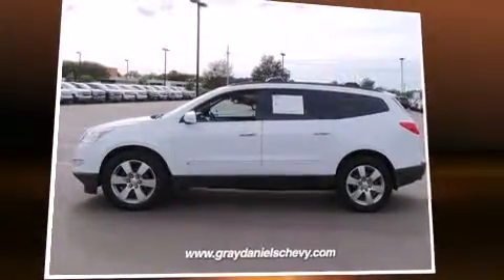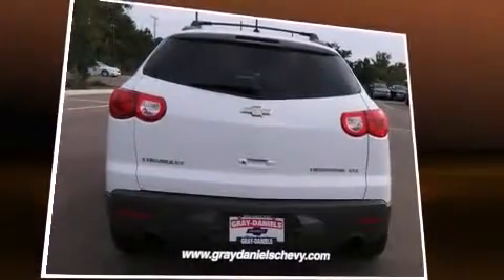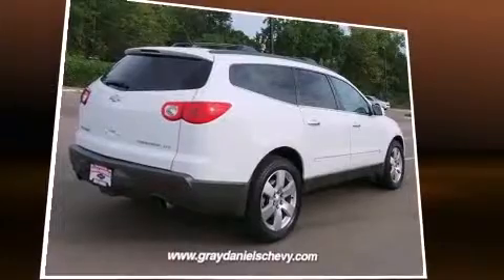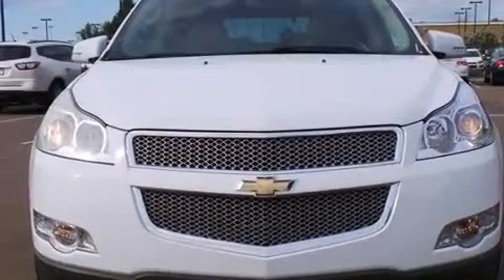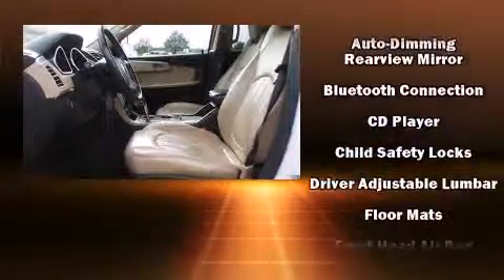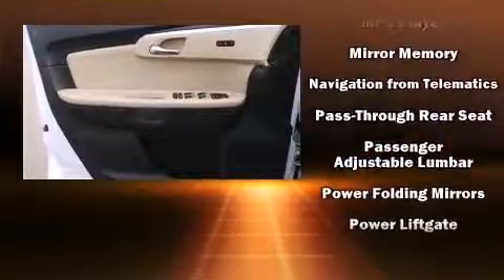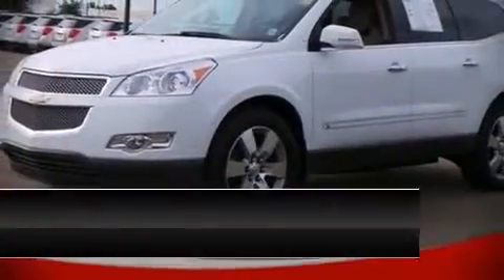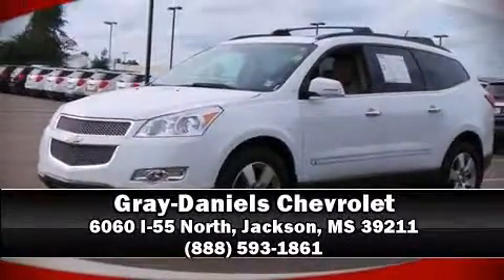2009 Chevrolet Traverse LTZ in Jackson, MS 39211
Gray-Daniels Chevrolet
6060 I-55 North

Climb inside the 2009 Chevrolet Traverse. Under the hood you'll find a 6 cylinder engine with more than 270 horsepower, and for added security, dynamic Stability Control supplements the drivetrain. All wheel drive keeps this model firmly attached to the road surface. Top features include power front seats, a built-in garage door transmitter, a trip computer, an automatic dimming rear-view mirror, heated and ventilated seats, power door mirrors and heated door mirrors, a power rear cargo door, and remote keyless entry. Features such as automatic climate control and leather upholstery prove that economical transportation does not need to be sparsely equipped. Back seat passengers will appreciate the rear audio controls, allowing them to make easy adjustments to the stereo system. Third row seats expand the maximum passenger capacity to 7. You and your passengers will enjoy the stereo system, which includes a CD player with MP3 capability, steering wheel mounted audio controls, and 10 speakers, providing excellent sound throughout the cabin. Chevrolet ensures the safety and security of its passengers with equipment such as: dual front impact airbags with occupant sensing airbag, front SIDE impact airbags, traction control, a security system, onStar, and 4 wheel disc brakes with ABS. It also arrives with a Carfax history report, providing you peace of mind with detailed information. Our sales staff will help you find the vehicle that you've been searching for. We'd be happy to answer any questions that you may have.